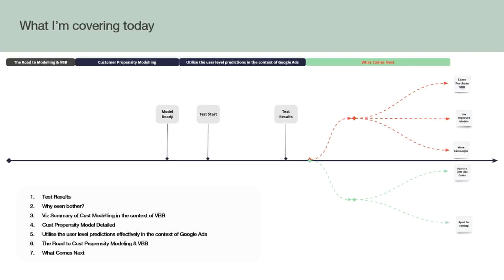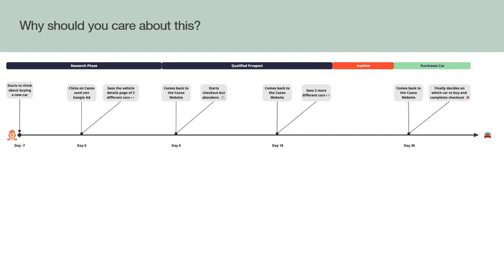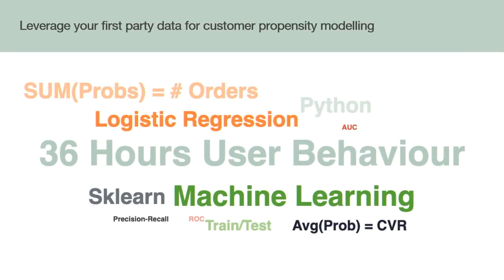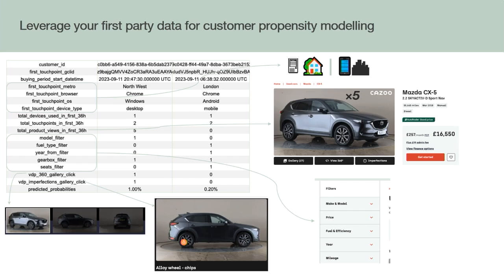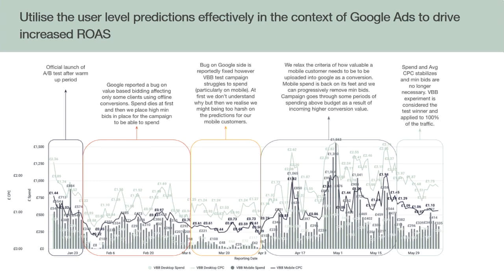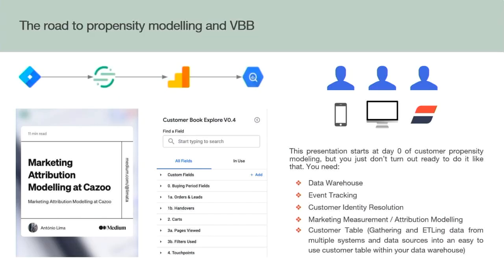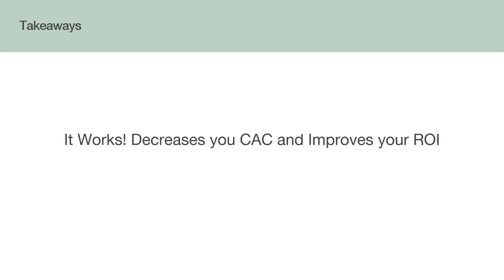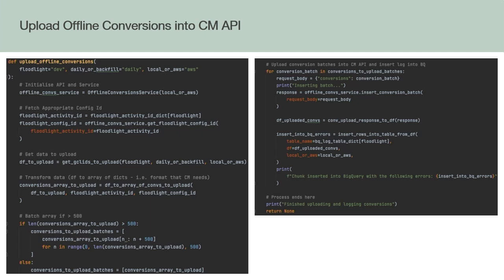Value based bidding: Using customer propensity modelling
Explore how Cazoo harnesses the power of customer propensity modelling for value-based bidding in Google Ads to enhance their advertising strategy. Antonio Lima reveals how this approach has significantly boosted their order volume while maintaining similar spend levels.

Key topics covered:

Customer Propensity Modelling: Antonio Lima explains how Cazoo uses propensity modelling to predict the likelihood of conversion, enabling value-based bidding in Google Ads.

Impact on Orders: Discover how this method led to a 43% increase in orders by focusing bids on high-value predicted customers while keeping spend consistent.

Challenges in Implementation: Learn about the hurdles in configuring data for Google and interpreting the optimized results effectively.

Data Fundamentals: Lima advises on the importance of strong data foundations, including event tracking and attribution modelling, before diving into propensity modelling.

Application for Short Cycle Purchases: Find out how propensity modelling is also valuable for short-cycle purchases and repeat customers.

Commitment to Success: Conclude with insights on how propensity modelling enhances acquisition cost and ROI, though it requires dedication to manage implementation complexities.